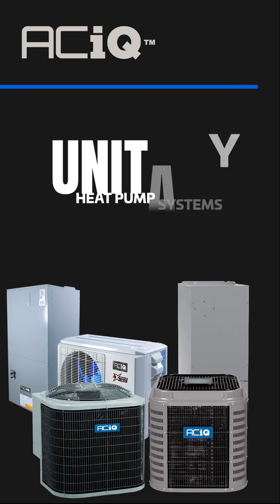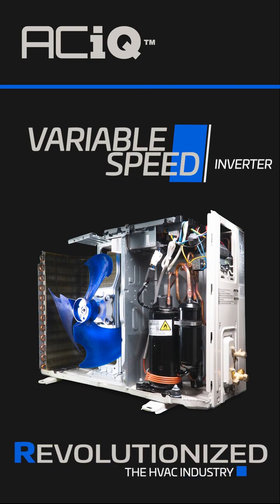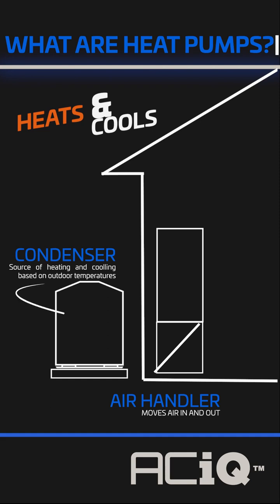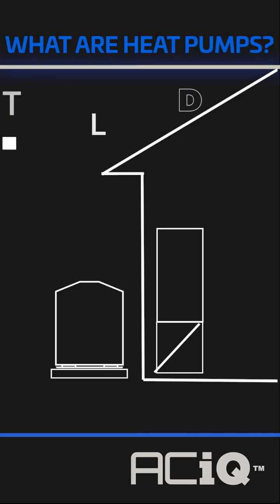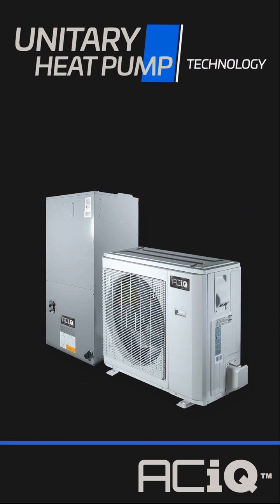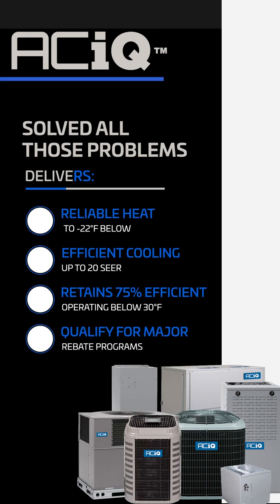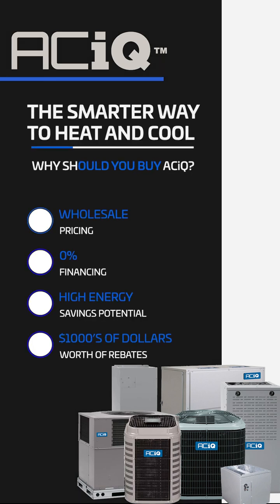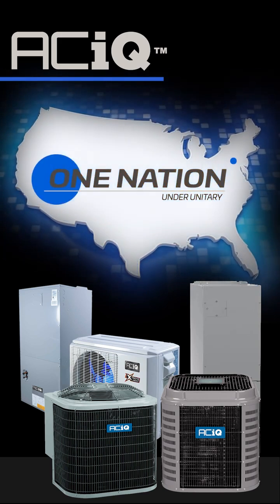Presenting the Revolutionary Heat Pump System from ACiQ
"ACIQ introduces a groundbreaking heat pump system that harnesses the power of innovative variable speed inverter technology. This revolutionary heat pump split system sets new standards in both heating and cooling. It conquers the limitations of traditional heat pumps by operating efficiently even in extreme cold, delivering remarkable cost savings even when temperatures dip below 30 degrees.

Boasting high SEER ratings and the potential for substantial efficiency-based rebates, ACIQ's heat pump systems outshine conventional options. They provide cost-effective, dependable solutions for achieving optimal heating and cooling, effectively showcasing the future of HVAC.

ACIQ has truly reshaped the landscape of heating and cooling technology with their pioneering heat pump system.